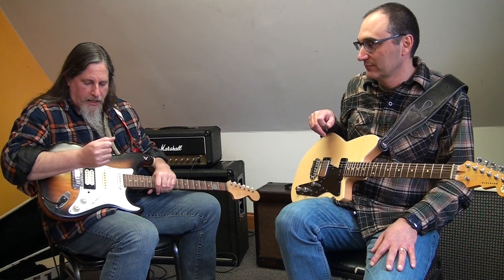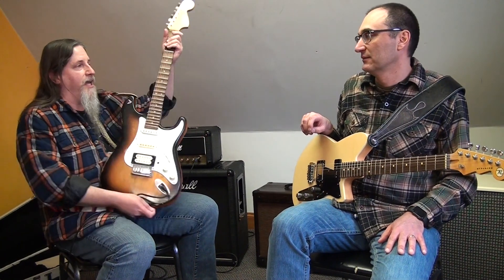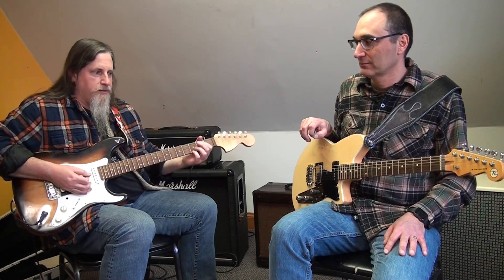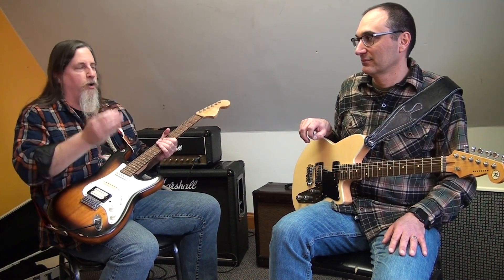Joe And Joe Guitar Chat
A friend of mine stopped by with some gear and we got to chattin'. It's long, but there are some interesting factoids in there!